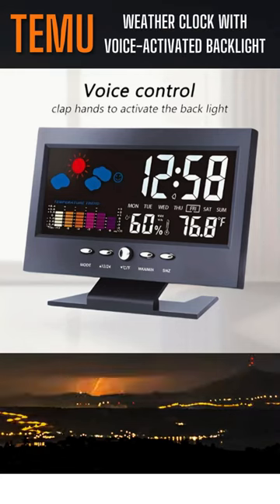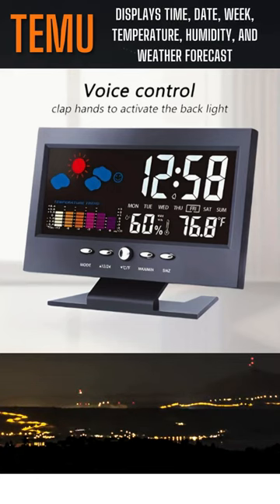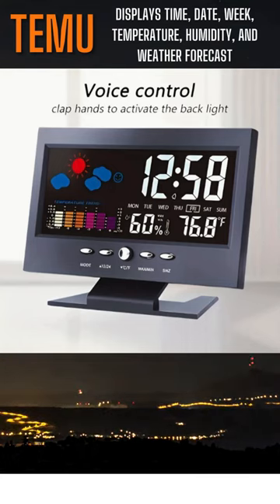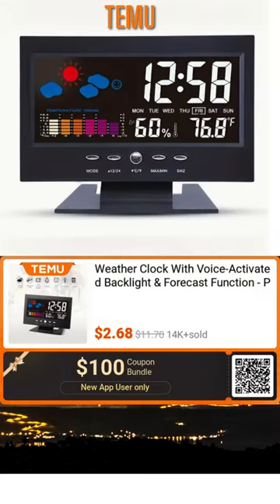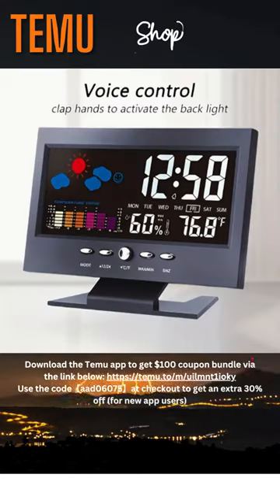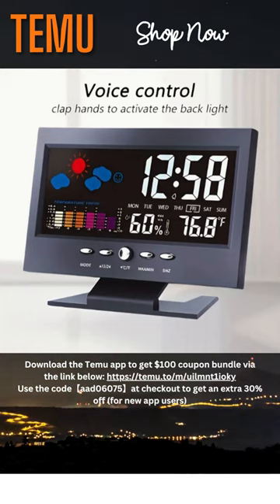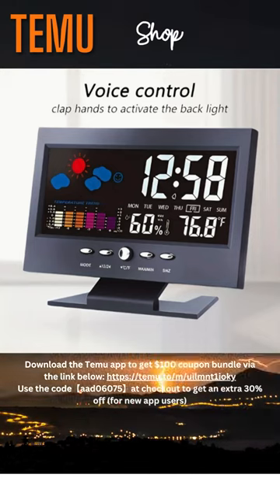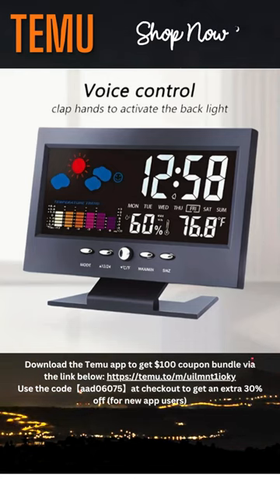Your Ultimate Sleeping Companion at Arm's Reach!" Temu Weather Clock Bedside Edition:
Welcome to the ultimate Temu Weather Clock review!

🕒⛅️ Looking for a sleek, all-in-one solution to track time, date, temperature, humidity, and get live weather forecasts?

Look no further! In this video, we delve deep into the features of the Temu Weather Clock – its easy setup, bright display, voice-activated backlight, and how it elevates your space.

Plus, we reveal where to snag this incredible device at an unbelievable price.